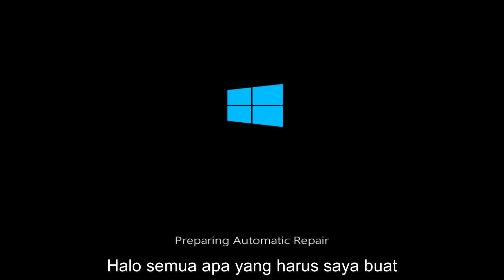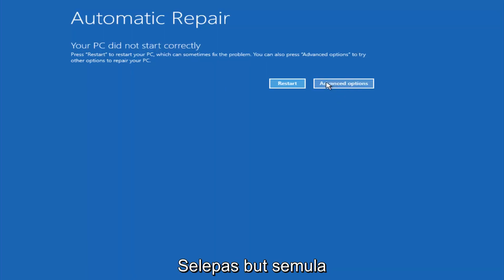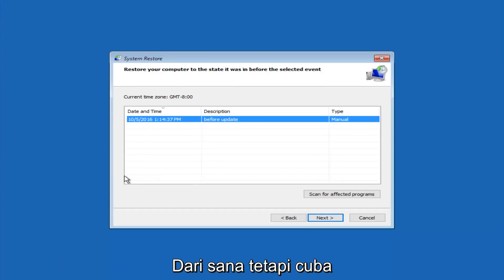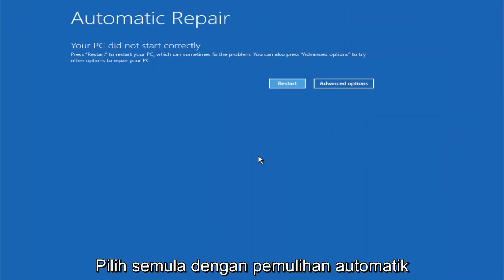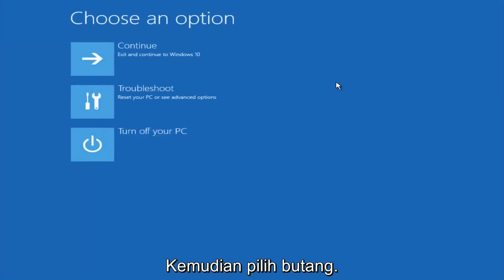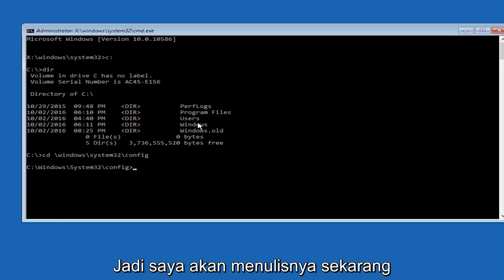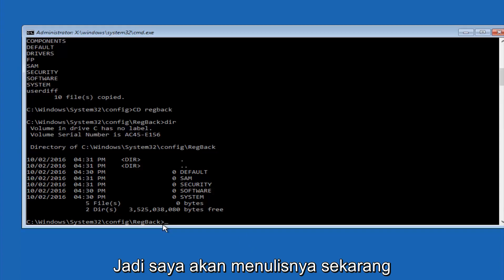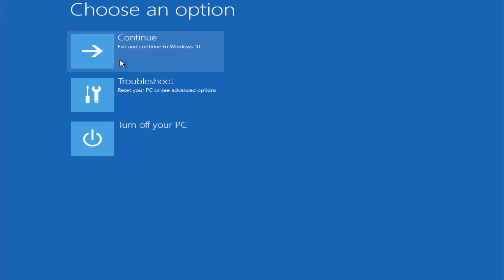Cara Memperbaiki Masalah Permulaan Windows 10 Tutorial Lengkap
Masalah Permulaan Windows 10 sangat biasa. Ini boleh berlaku kerana beberapa sebab. Dalam tutorial ini, saya akan cuba mengetengahkan beberapa cadangan mengenai cara menyelesaikan masalah ini.

Sekiranya anda mengalami masalah biasa seperti Blackscreen, Bootloop, Infinite loading screen, atau infinite boot, tutorial ini akan sesuai untuk anda.

Tutorial ini akan digunakan untuk komputer, komputer riba, desktop, dan tablet yang menjalankan sistem operasi Windows 10 (Rumah, Profesional, Perusahaan, Pendidikan) dari semua pembuatan perkakasan yang disokong, seperti Dell, HP, Acer, Asus, Toshiba, Lenovo, dan Samsung) .